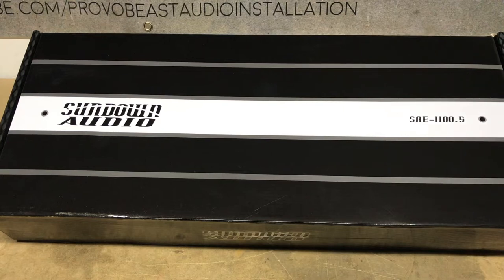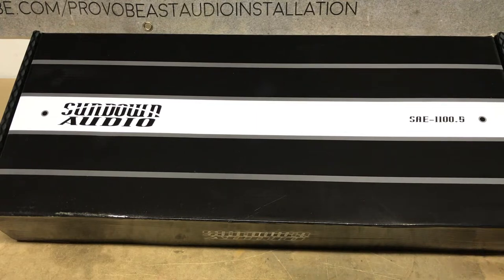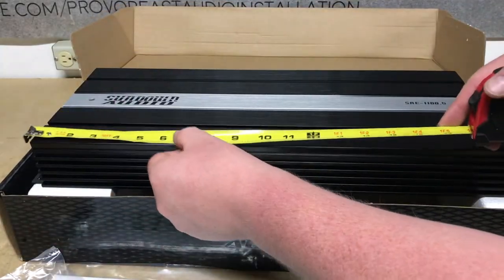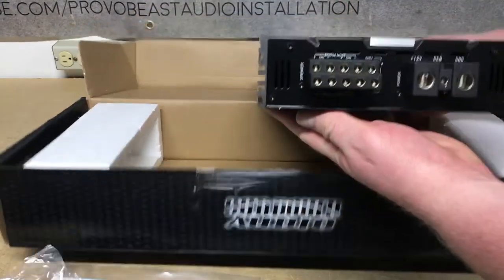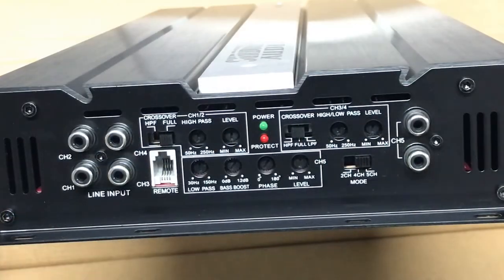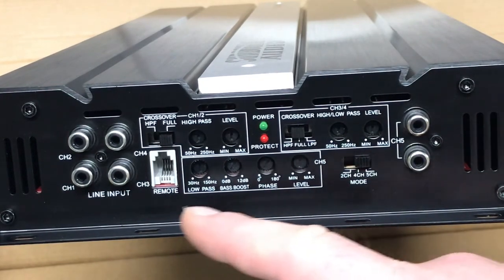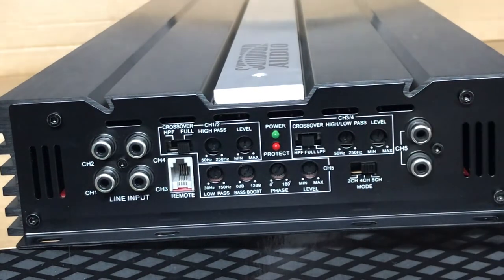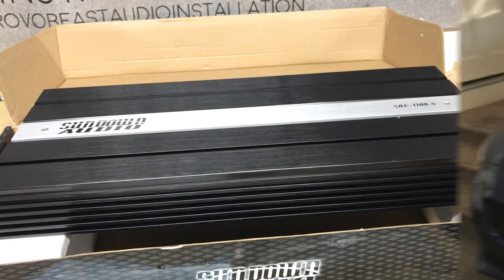Best 5 Channel Amplifier Ever? Sundown Amp Unboxing | SAE-1100.5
Amplifier linked in the description below!

Watch an unboxing of the Sundown 5 Channel Amplifier SAE-1100.5 that includes 4 channels dedicated to mid's and high's speakers, and a single channel for a subwoofer.

**5-channel car amplifier Specs:
**Power Ratings: Front and Rear Channels
240w RMS x 2 @ 4 ohms Bridged
75w RMS x 4 @ 4 ohms
120w RMS x 4 @ 2 ohms
**Power Ratings: Sub Channel
300w RMS x 1 @ 4 ohms
500w RMS x 1 @ 2 ohms
800w RMS x 1 @ 1 ohm

Features & Specifications:
*Full Range Class A/B Digital Monoblock
*High Efficiency Multi-Channel Design
*Stable-2 Ohm Stereo / 4 Ohm Bridge (1-4CH) 1-Ohm (5Ch)
*Power/Protected LED Indicators
*12dB/Oct Variable High Pass Filter (4Ch)
*12dB/Oct Variable Low Pass Filter (3-4 Ch)
*24dB/Oct Variable Low Pass Filter (5 Ch)
*Variable Bass Boost (5 Ch)
*4-Way Protection Circuit (Thermal, Voltage Speakers Short and DC Offset)
*Wired Remote Control (5 Ch)
*High Pass Frequency Crossover: 50Hz-250Hz (1-4 Ch)
*Low Pass Frequency Crossover: 50Hz-250Hz (3-4 Ch) / 30Hz-150Hz (5 Ch)
*Frequency Response: 20Hz-20KHz (1-4 Ch) / 10Hz-150Hz (5 Ch)
*Bass Boost - 45Hz: 0-12 dB
*Phase Shift Control: 0-180 Degree
*Input Sensitivity: 6-0.2 Volts
*Signal Noise Ratio: 90dB
*T.H.D. 4-Ohm: 0.5%
*Efficiency 4-Ohms: 65% (1-4) / 86% (5 Ch)
*Recommended Fuse Rating: External 150A
*Dimension: 8.5” W x 2.3” H x 21” L